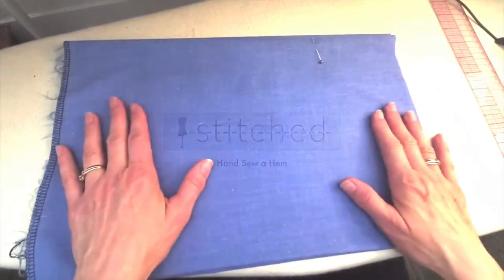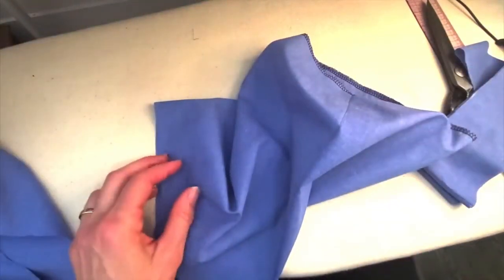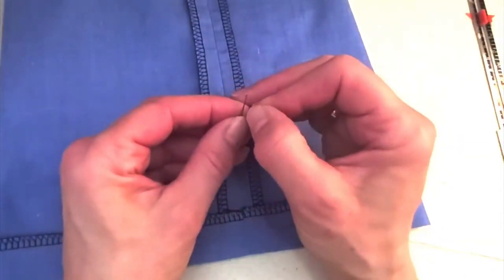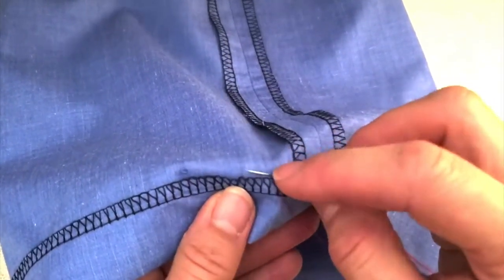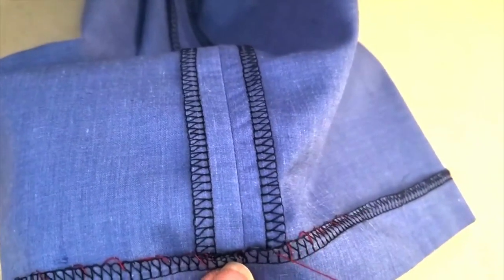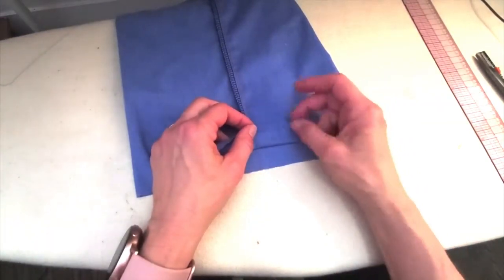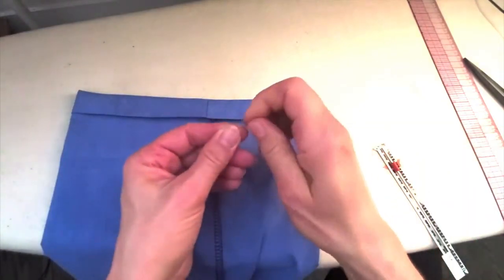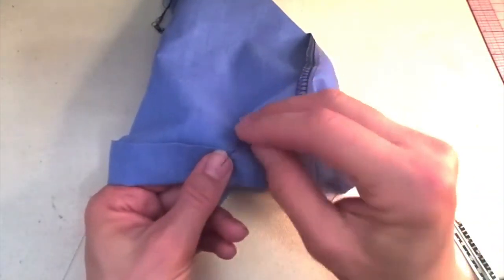Stitched How To - Hand Sew a Hem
This instructional video demonstrates how to hand sew a hem.